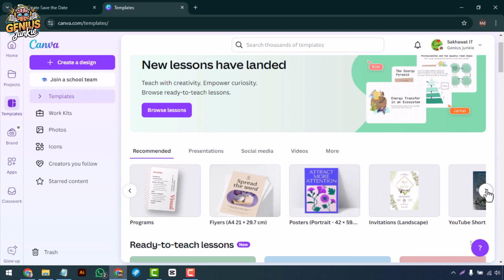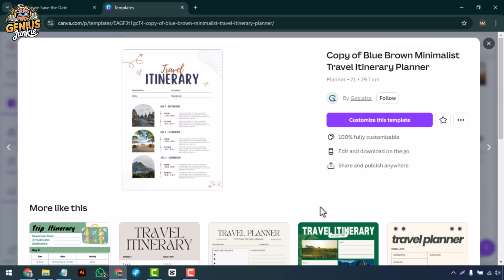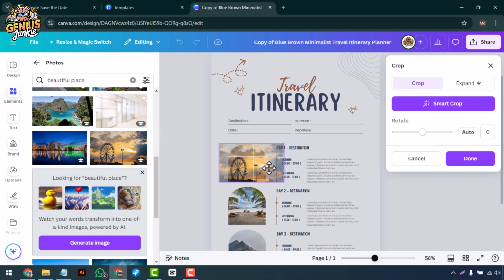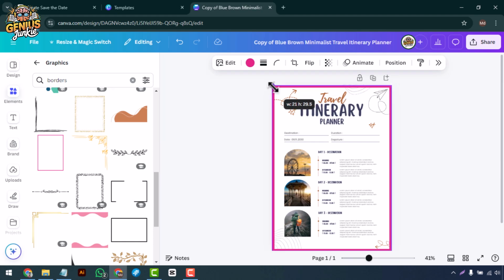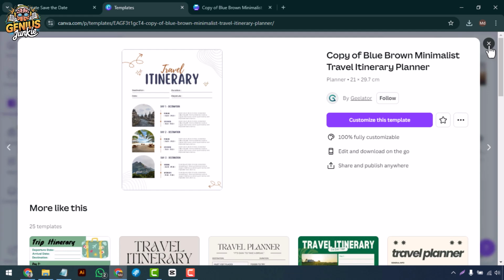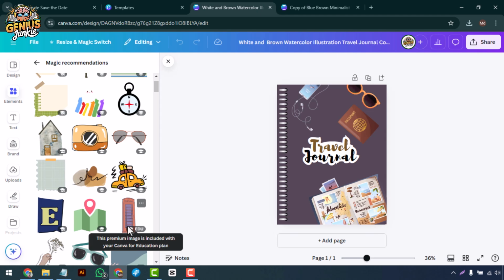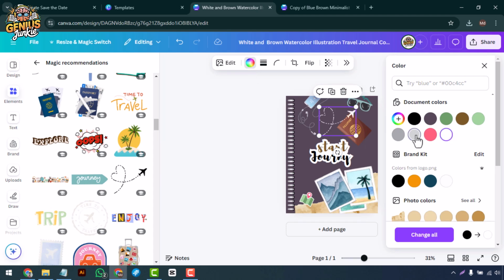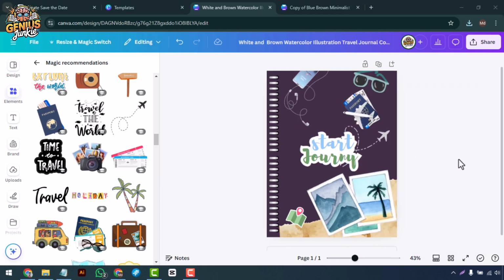How to Design Custom Planners & Journals with Canva Easy Step by Step Tutorial!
📒 Ready to design your own custom planners and journals? In this tutorial, I’ll guide you through the process of creating personalized planners and journals using Canva! 🎨 Whether it’s for organizing your daily tasks, tracking your goals, or journaling your thoughts, Canva’s templates make it easy to design beautiful and functional planners that reflect your unique style. ✨

In this step-by-step guide, you’ll learn: ✅ How to select and customize Canva’s planner and journal templates
🖊️ Adding personal touches like dates, sections, and images
💡 Design tips for creating organized, user-friendly layouts
📥 Exporting your planner or journal for print or digital use

With Canva, creating custom planners and journals has never been more fun or simple! Perfect for personal use, gifts, or selling online. 🌟